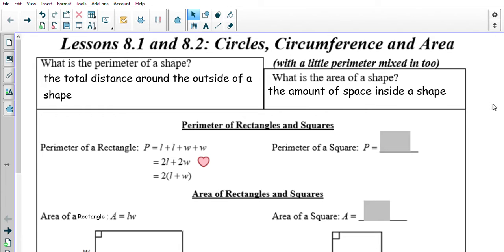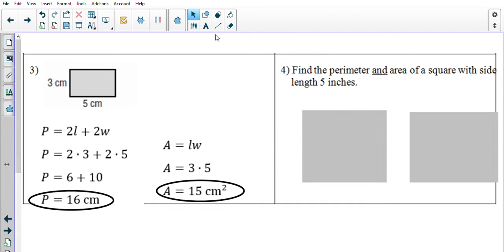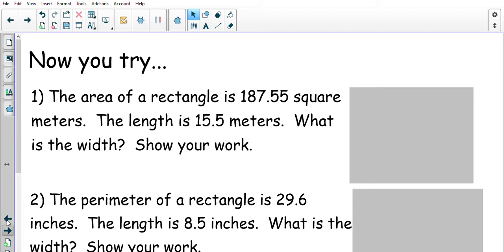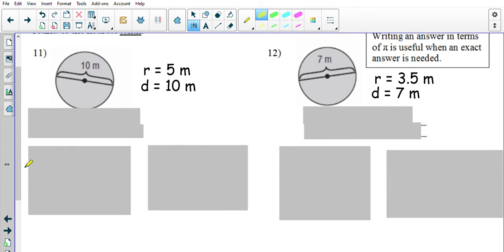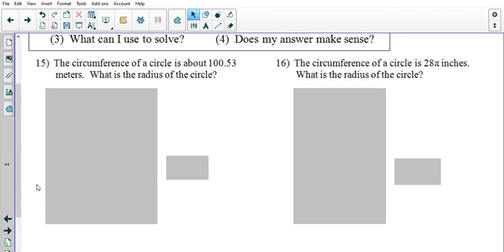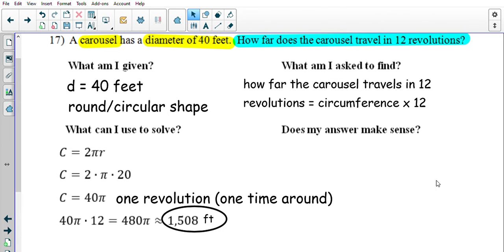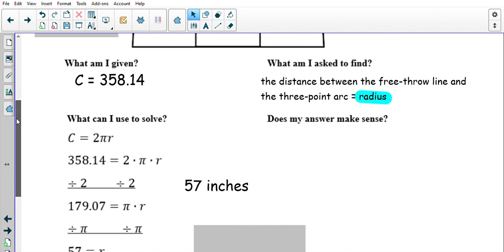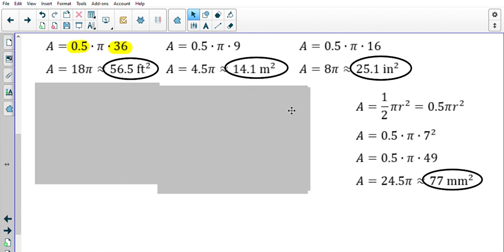Math 7 Lessons 8.1/8.2 Guided Notes